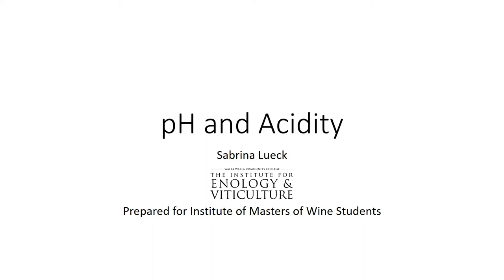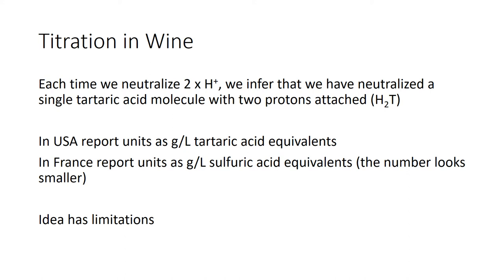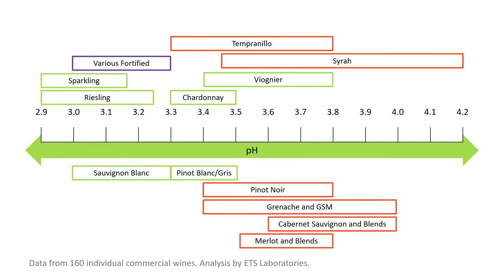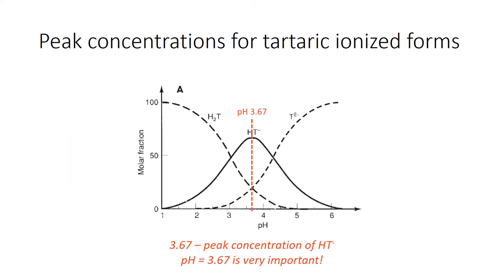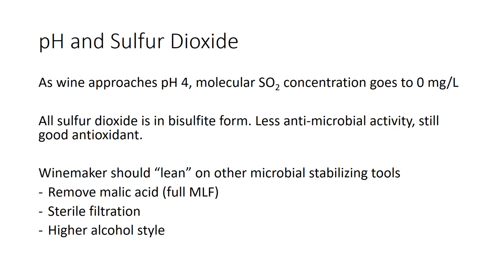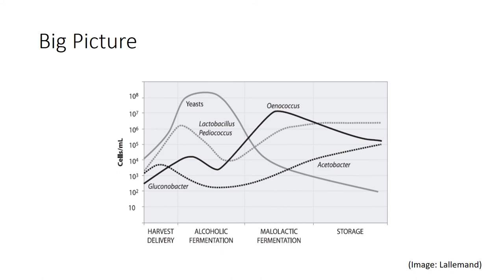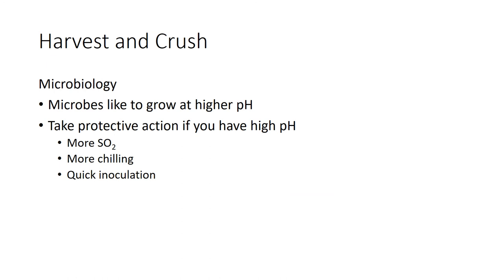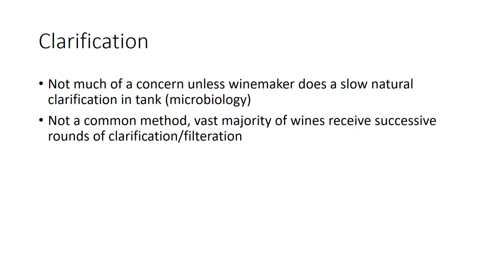pH and Acidity in Wine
Introduction to pH and acidity lecture prepared for students at the Institute of Masters of Wine.